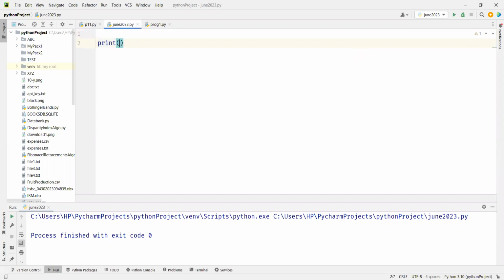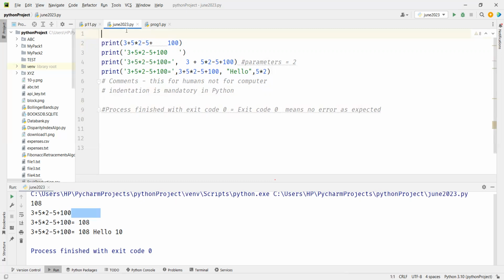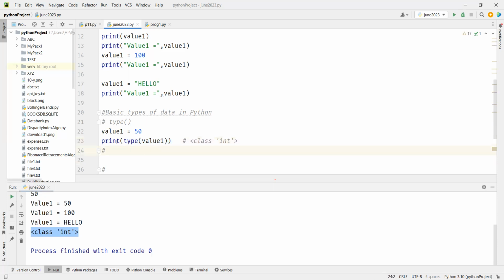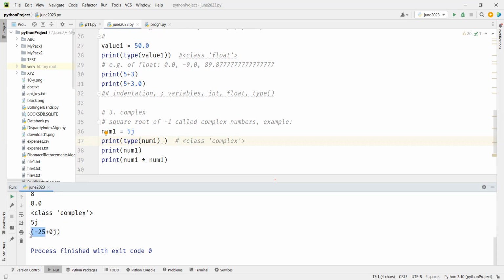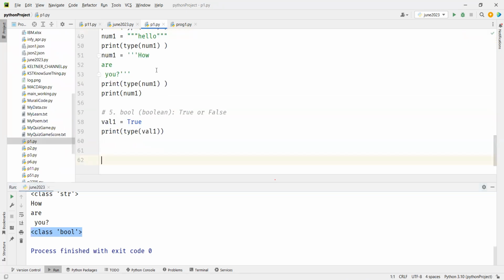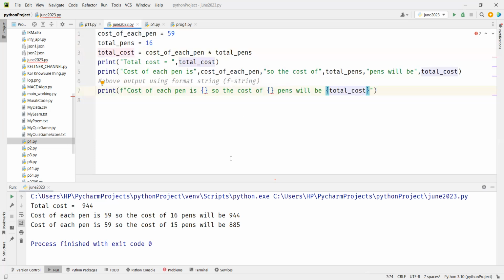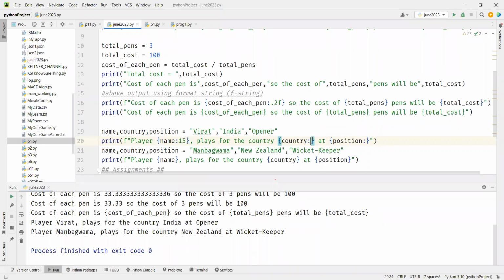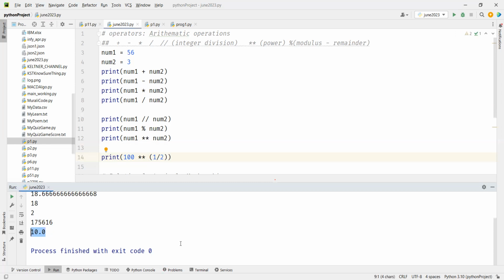Python Basics Tutorial